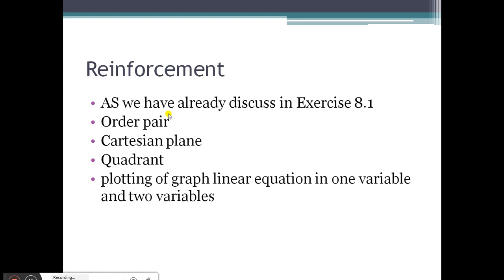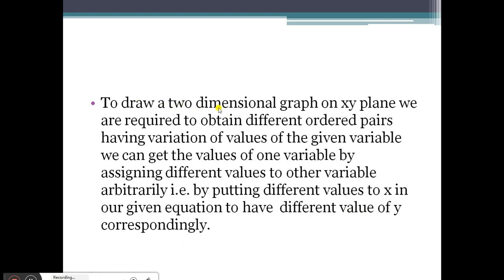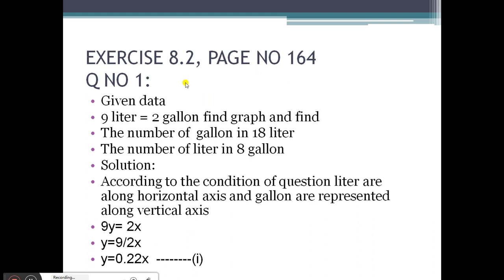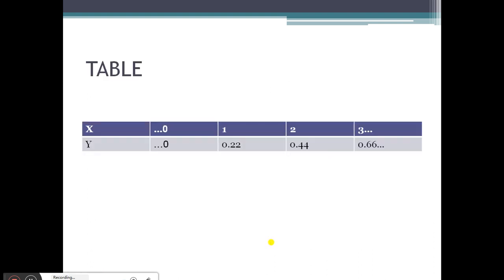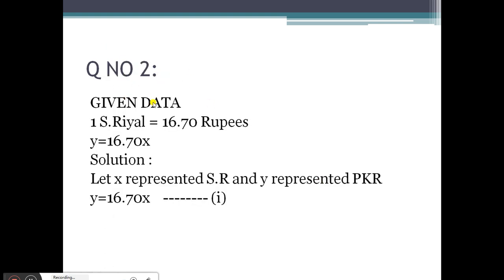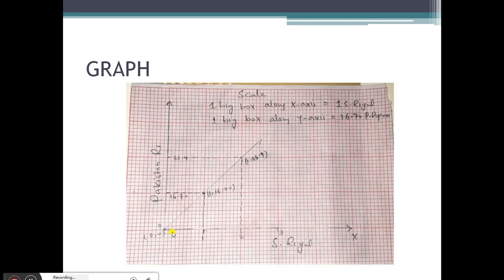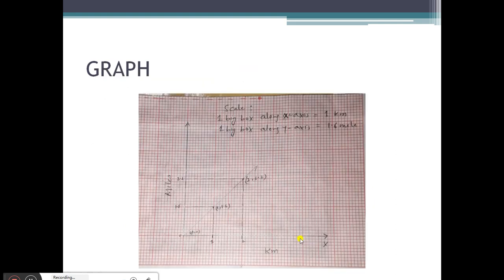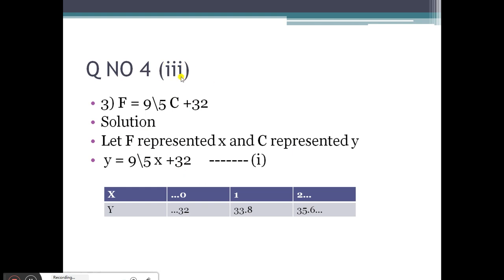Class 9 Math Conversion Graph